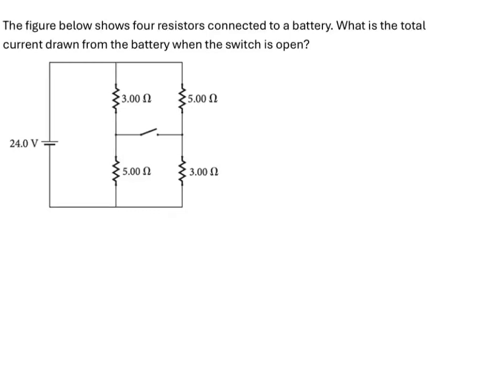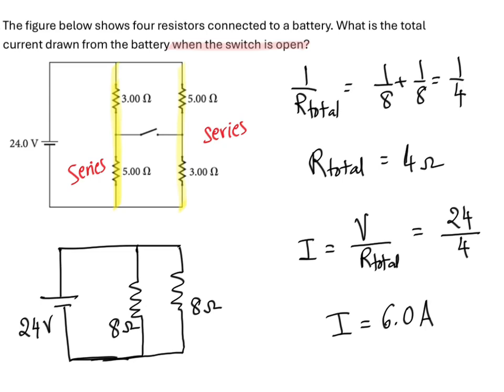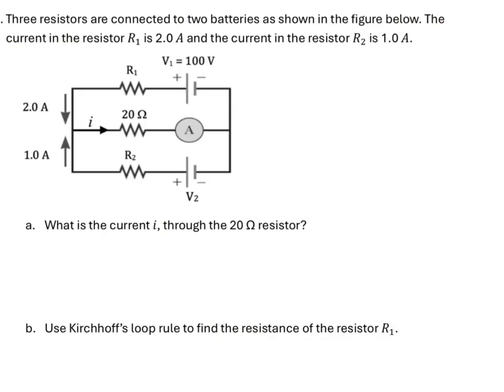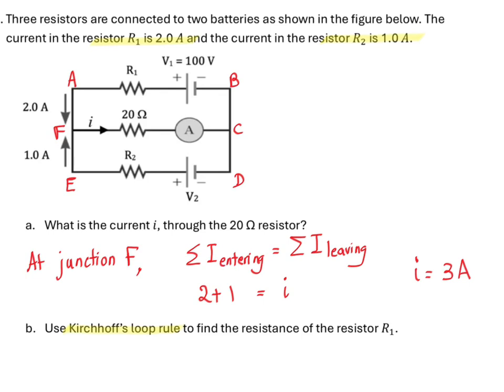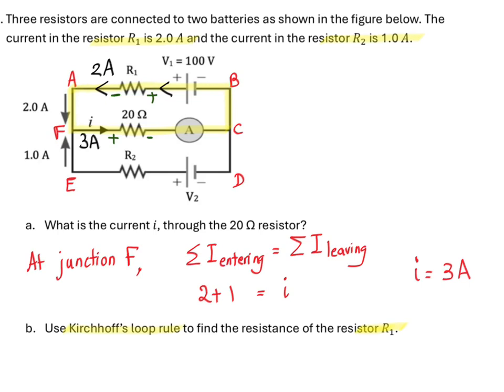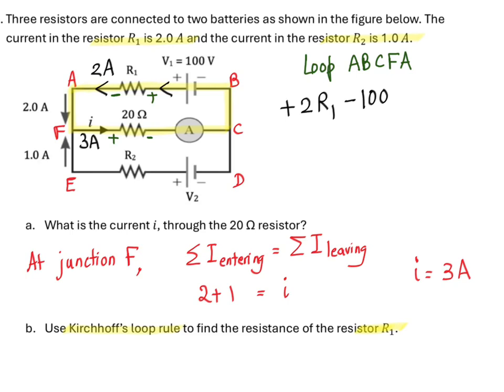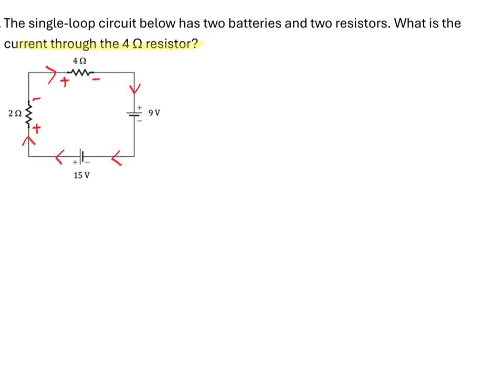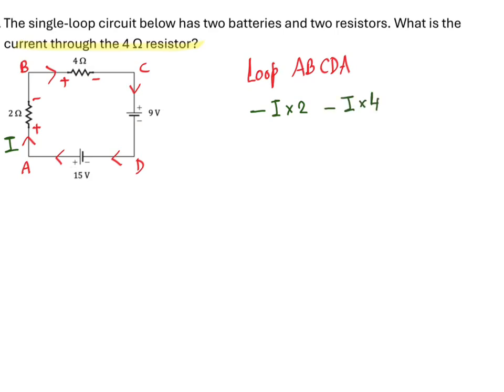Problem solving series and parallel resistors Kirchhoffs rules